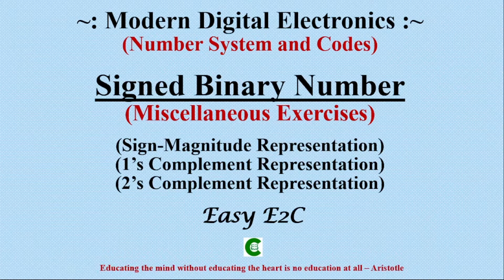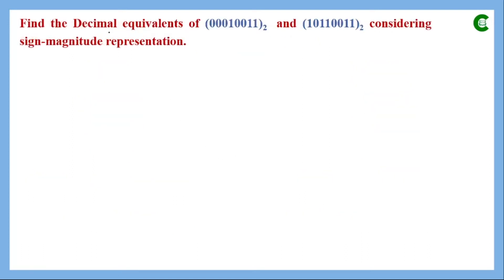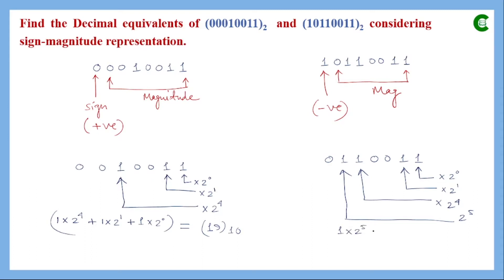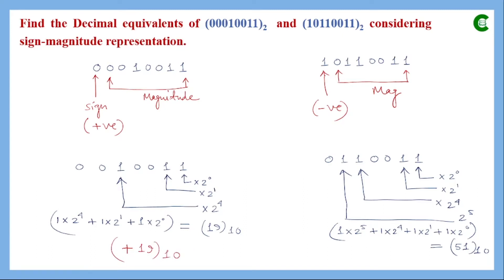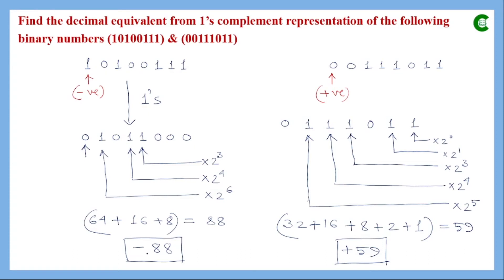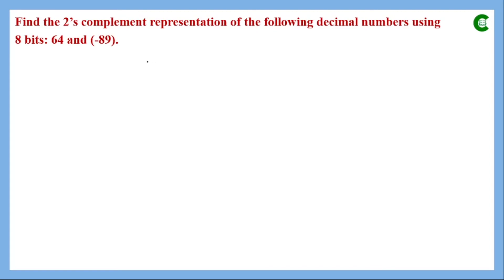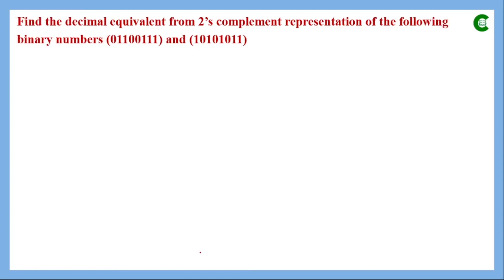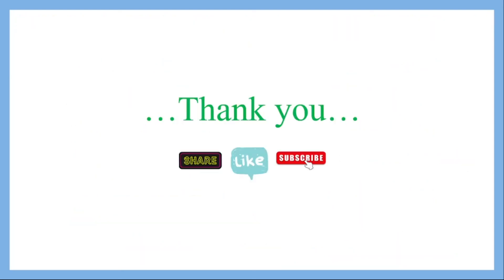Signed Binary Number Exercises | Signed Magnitude | 1's Complement | 2's Complement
In this class, three methods of representation of signed binary numbers have been discussed with examples.

Sign-Magnitude Representation
1’s Complement Representation
2’s Complement Representation.

Decimal to signed magnitude representation of binary. Signed magnitude representation of binary to decimal.
Decimal to 1’s complement representation of binary. 1’s complement representation of binary to decimal.
Decimal to 2’s complement representation of binary. 2’s complement representation of binary to decimal.

Signed binary number representation. Signed binary representation. Signed binary number system. Signed Magnitude Representation. Data Representation using Signed Magnitude. Representation of Signed Binary Numbers. Signed & Unsigned Numbers. Examples of Signed, Unsigned magnitude, 1's complement and 2's complement. Negative Numbers in Binary. 1s & 2s Complement Representation of Signed Numbers. Data Representation using 1's Complement, 2's Complement.

#1’scomplementrepresentation
#2’scomplementrepresentation